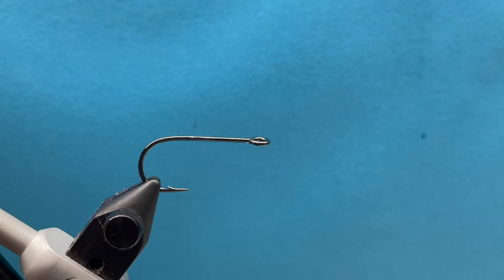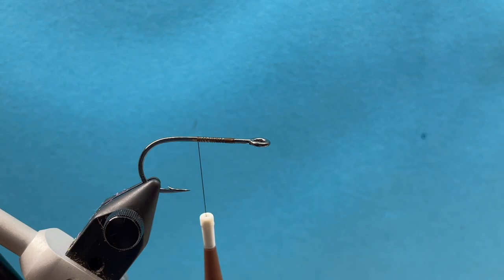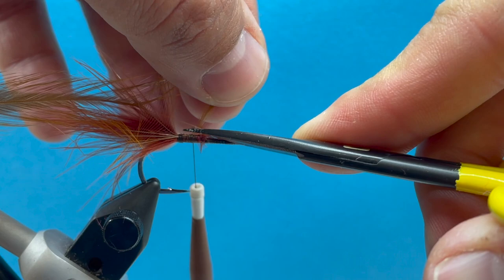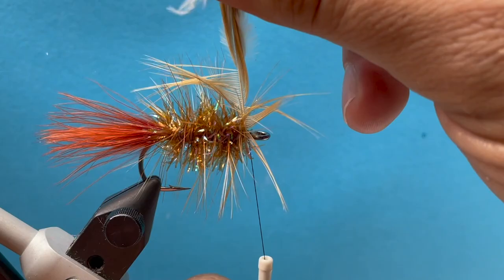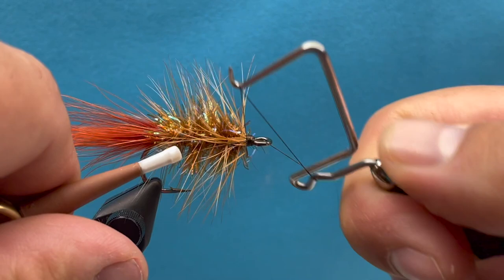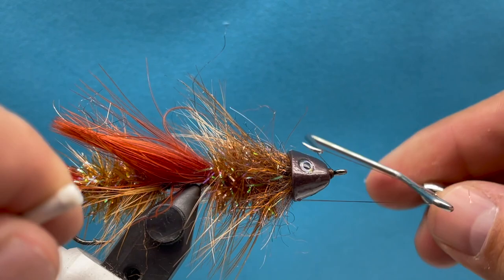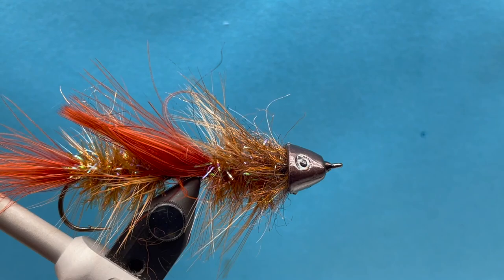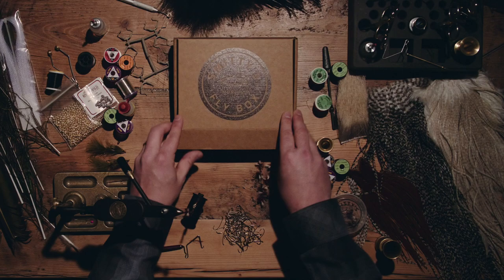Sculpinator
The sculpinator is a great articulated streamer where trout feed on sculpins. It's a fun tie and moves great in the water.